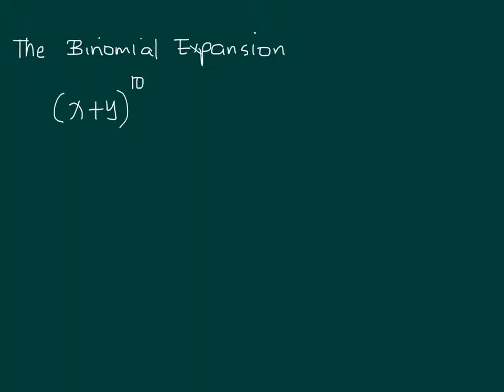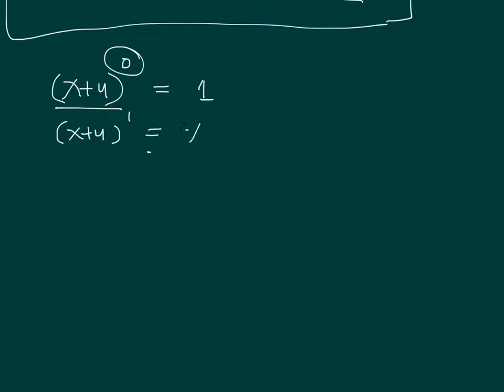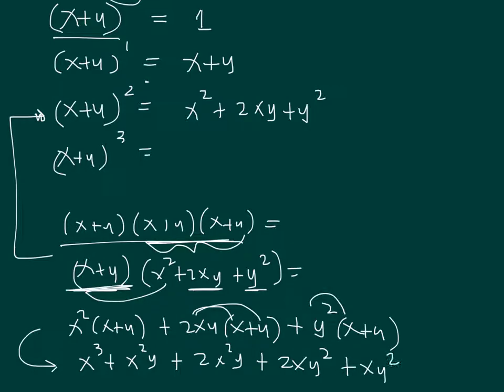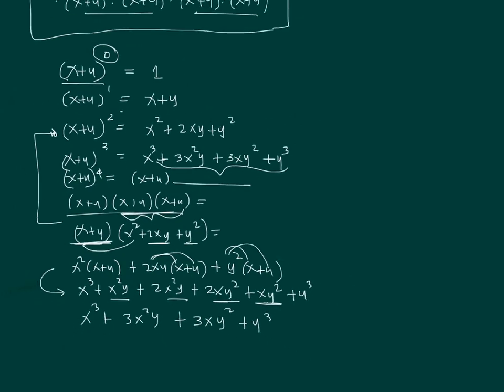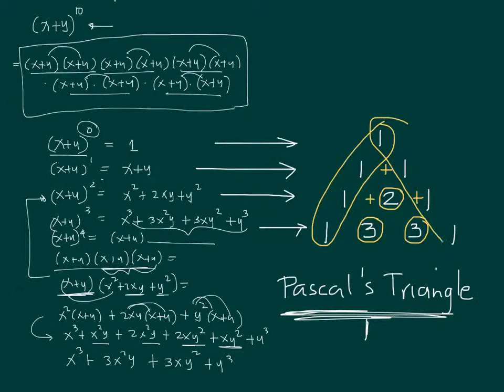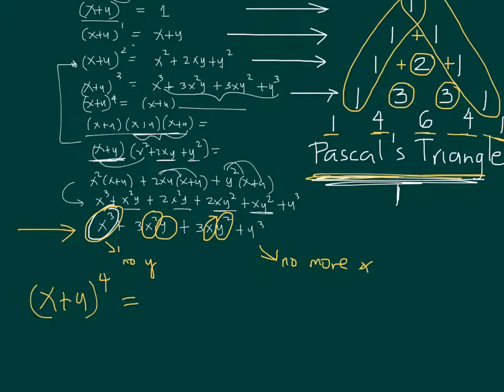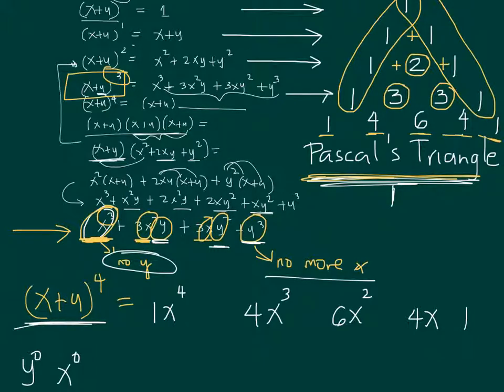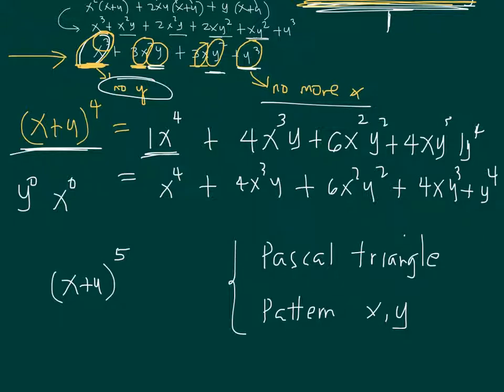Binomial Expansion-Pascal's Triangle